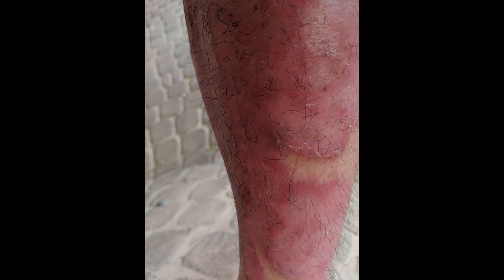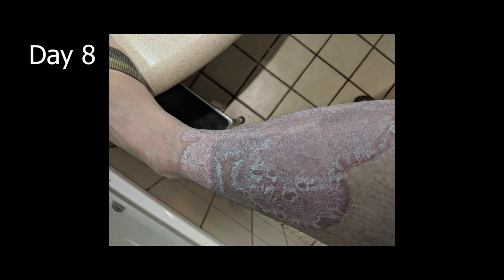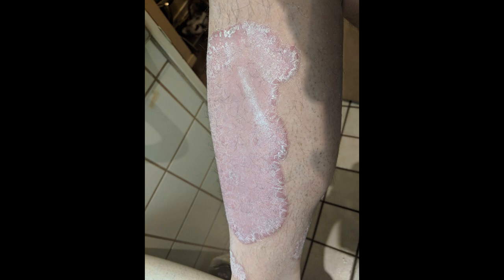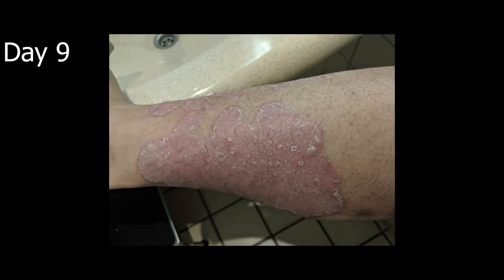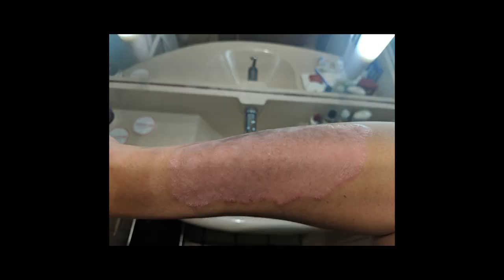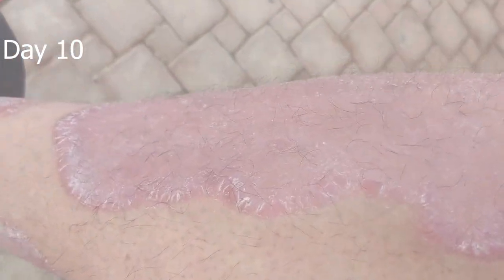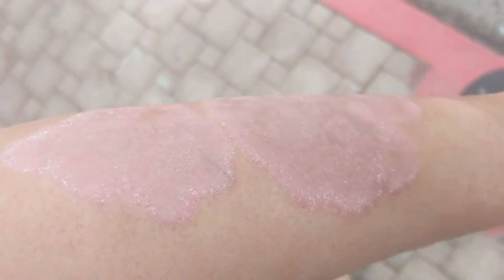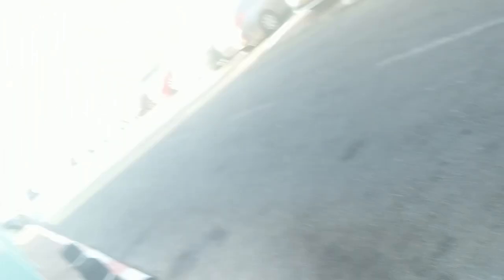Dead Sea: Days 6 through 10 progression on psoriasis [Psoriasis]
Some magic happens here between day 6 and 10 and inflammation drops significantly!
🤳 Follow them on Instagram and Facebook:  @deadsearetreat

🥥 Favorite Moisturizers?

There are many types of psoriasis:
plaque
guttate
inverse
pustular
erythrodermic
psoriatic arthritis